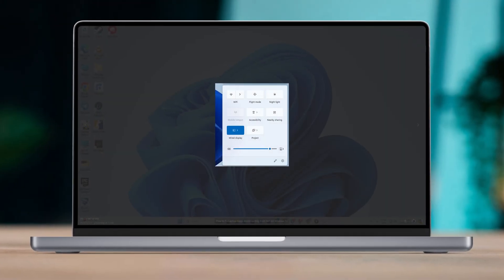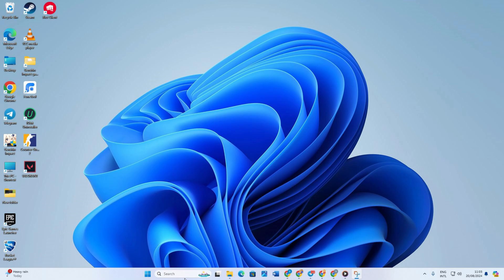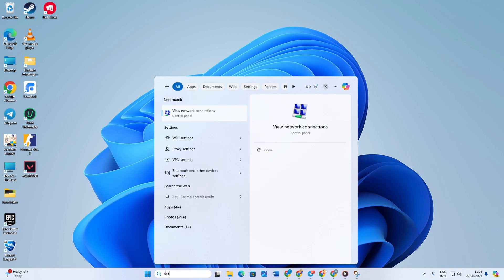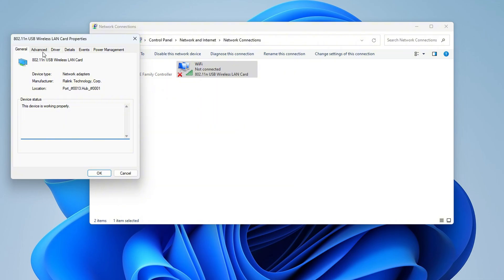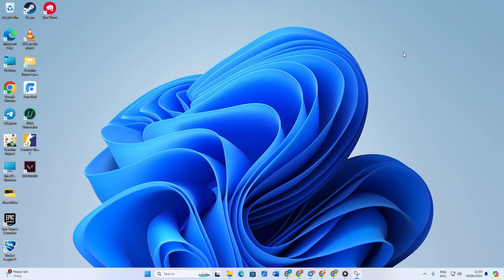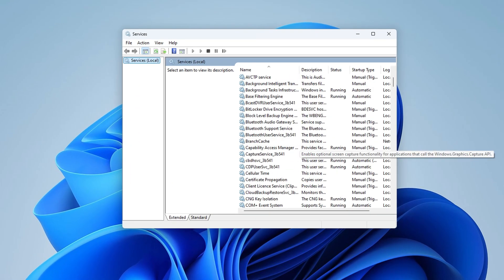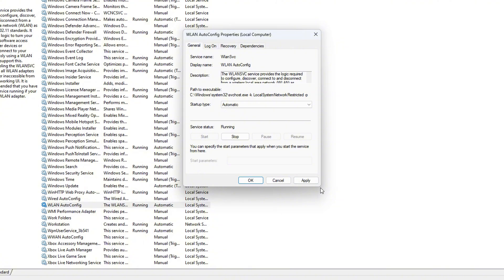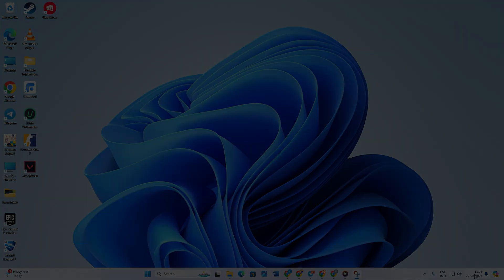How to Fix WiFi Keeps Disconnecting on Laptop | Windows 10/11 WiFi on Laptop/PC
Is your WiFi constantly disconnecting from your laptop on Windows 10 or Windows 11? You're not alone. Many users face WiFi connection drops and instability. This guide will show you how to fix these issues quickly. We'll cover tips such as updating WiFi drivers, adjusting network settings, and even resetting your network adapter.

This guide applies to major laptop brands like HP, Dell, Lenovo, ASUS, Acer, and more. Get back to uninterrupted browsing and streaming with these easy solutions!